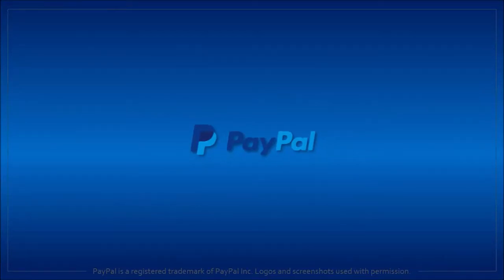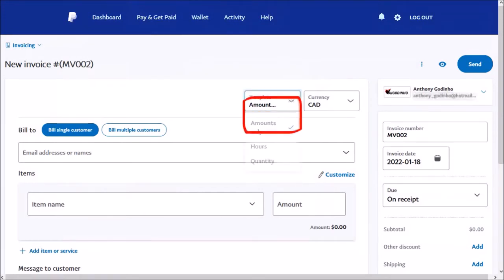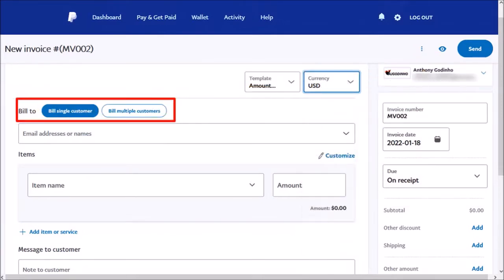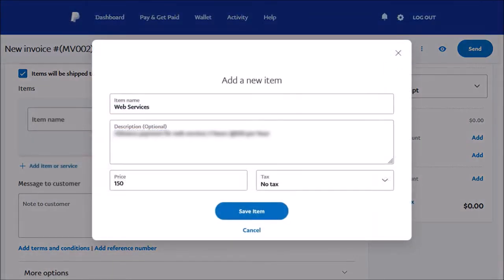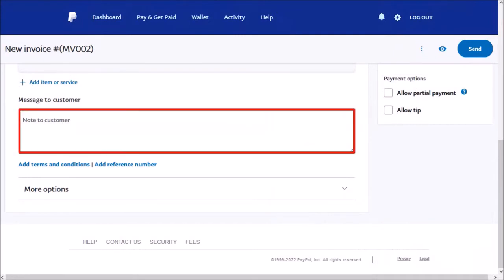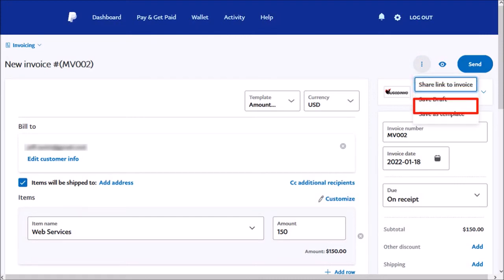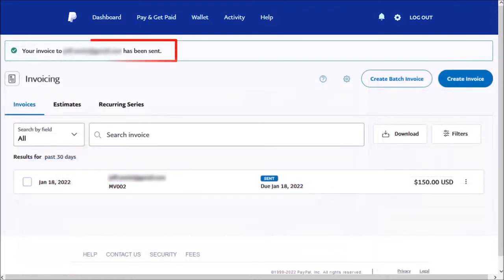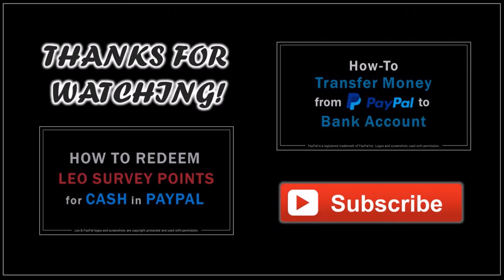How to Create & Send Invoice in PayPal (Updated)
This is an updated tutorial, in which you will learn How to Create and Send an Invoice using PayPal. You can send an invoice, to your customers, with a personal or business PayPal account. Within your PayPal account, you can create and send the invoice to an individual or a business, for payment.

In order to create an invoice via PayPal follow these steps: (1) log into your account; (2) go to the PAY & GET PAID menu item; (3) click on Send an Invoice; (4) choose an invoice template (for amounts, hours, or quantity); (5) choose your currency; (6) enter the necessary invoice details; (7) preview the invoice; (8) and finally, send the invoice.

Once the invoice is sent, the recipient will receive an email notification and they can make the payment directly to your PayPal account. Please note that PayPal charges a fee, if you receive the payment online, which can be up to 3.9% of the invoiced amount plus a 30 cent transaction fee.

Check the PayPal website below and go to the Fees section to get the latest information.

CREDITS: PayPal is a registered trademark of PayPal Inc. Logos and screenshots used with permission | Microsoft, Windows, and the Windows logo are trademarks, or registered trademarks of Microsoft Corporation in the United States and/or other countries | Other names may be trademarks of their respective owners.